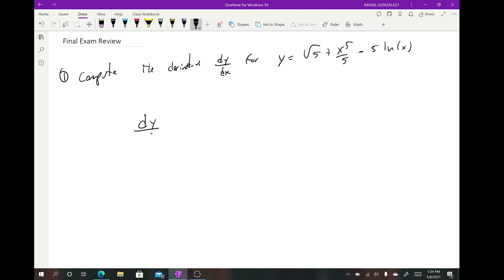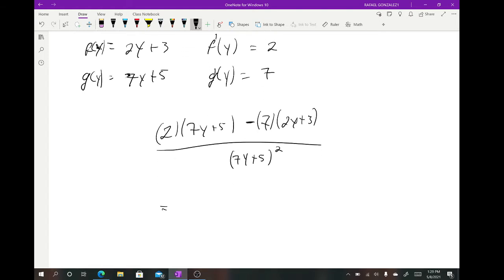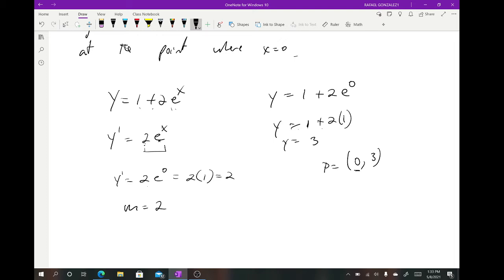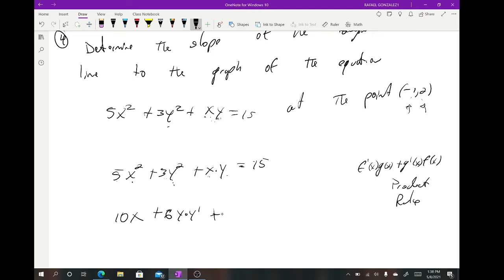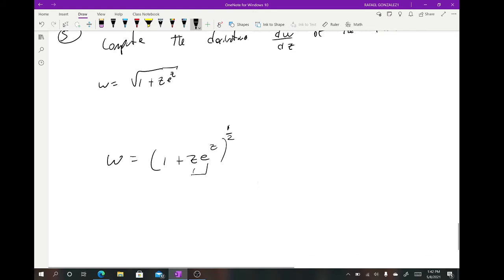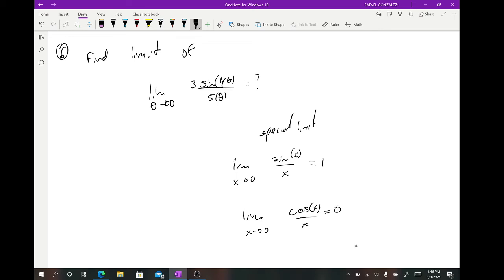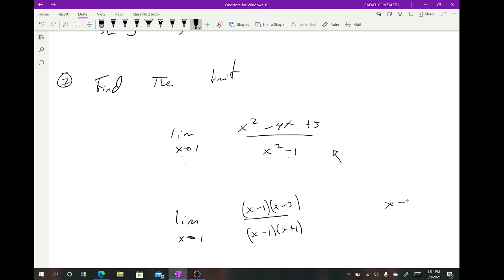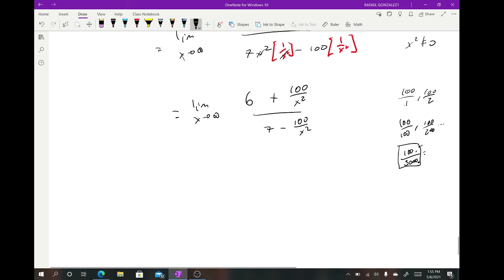Final Exam Review Part 1